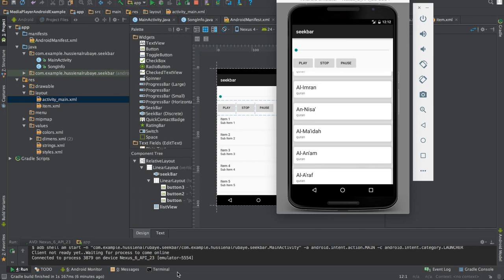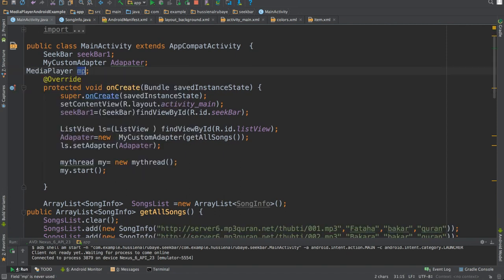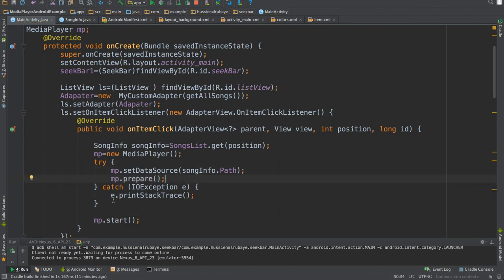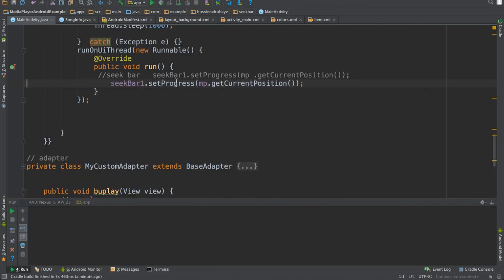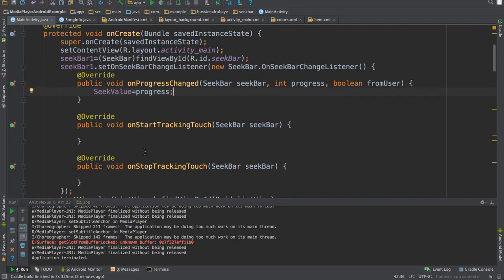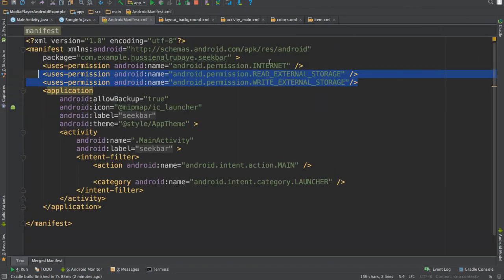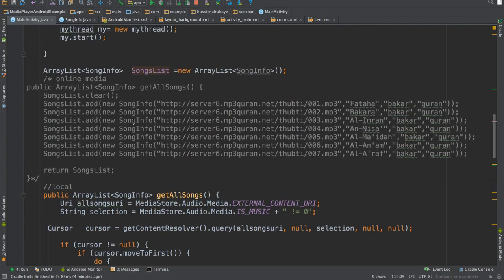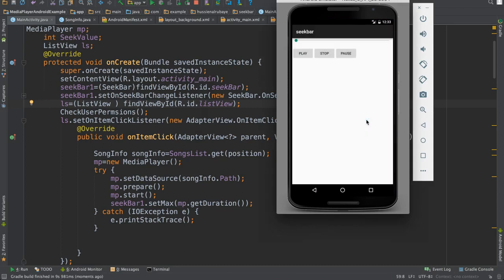060 Appbuild complete MediaPlayer